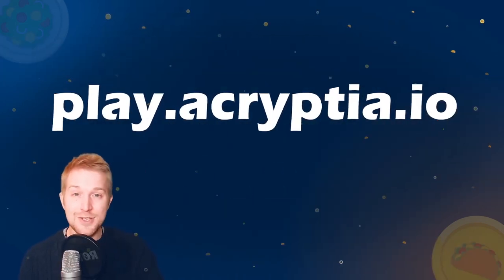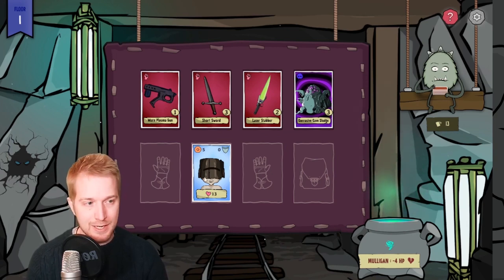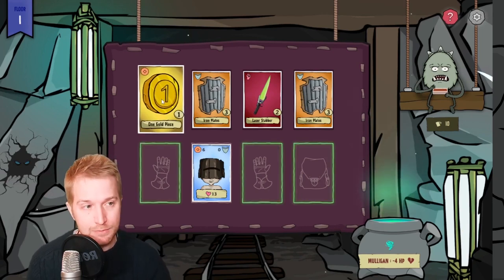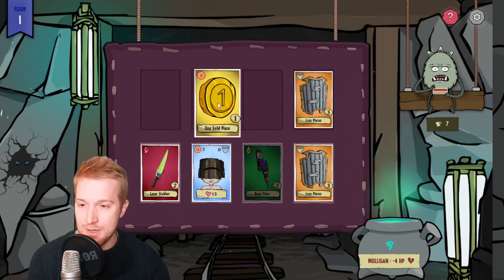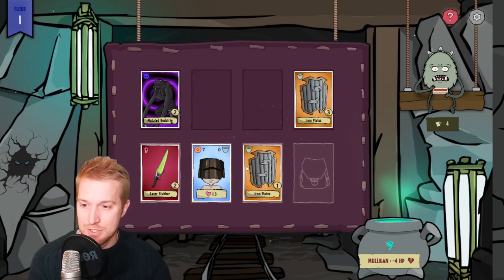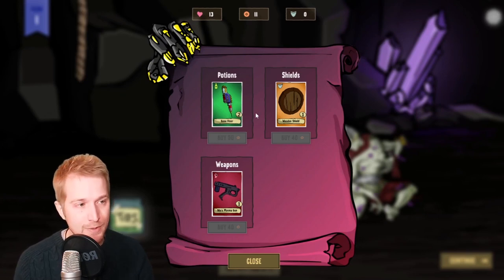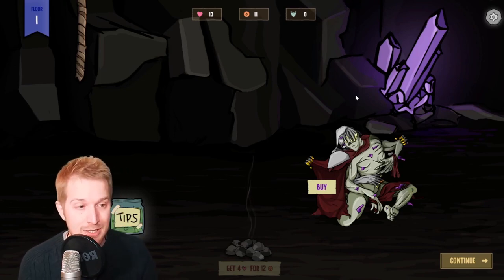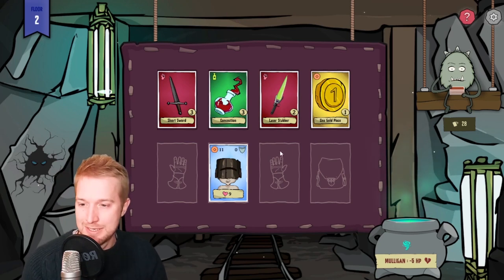Acryptia Tutorial - Taco Game on WAX blockchain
Acryptia is a new PvE game created by Taco. It’s a free to play, skill-based dungeon card game in which players have to manage their resources, advance to new floors, climb the leaderboard, and earn Season Reward prizes. It’s currently playable only on browser.